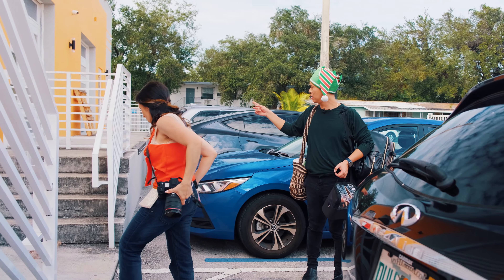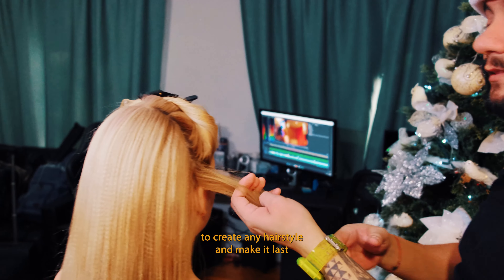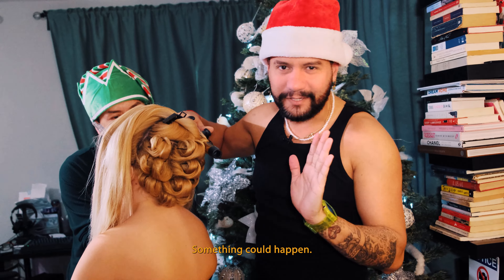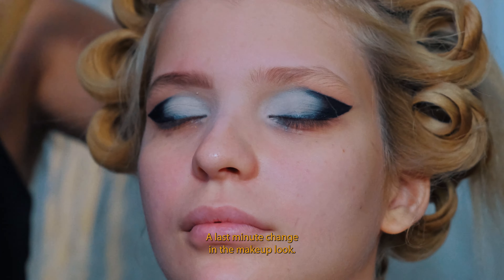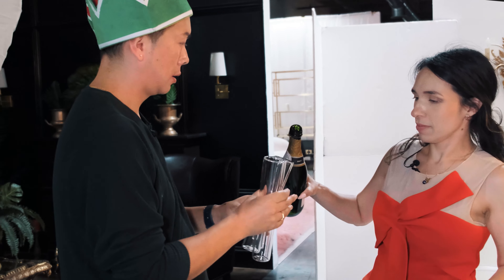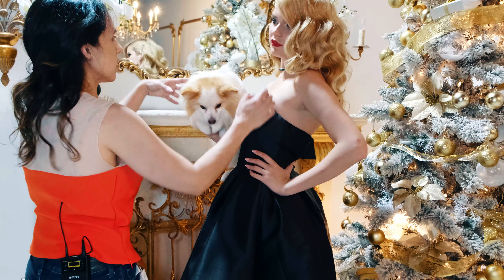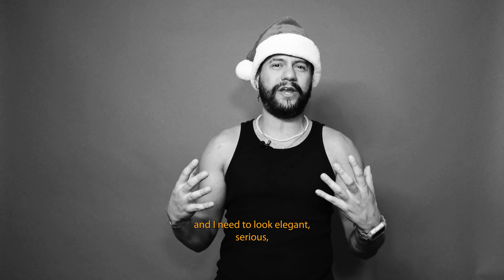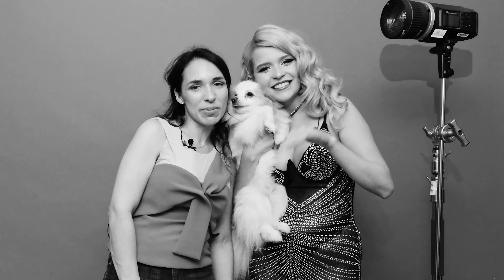Deciphering the Image | Ep. 9 The Making of: Once Upon a Holiday Photo and Video Campaign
The holiday season is here! Let the moodboards power inspire you to create timeless images. In this episode we'll be exploring a couples photo and video shoot inspired by glamour while using two types of lighting that will help achieve the same concept. The narrative for "Once Upon a Holiday" revolves around a couple opting for an intimate celebration at home with their beloved Pomeranian. My goal was to create a visual experience that resonates with the timeless beauty of the past and the present.

I hope you enjoy this episode and the results!

**Images for Milanote mood board found on Pinterest.**